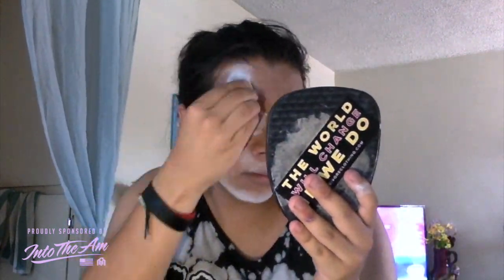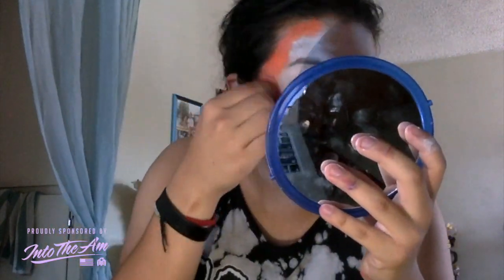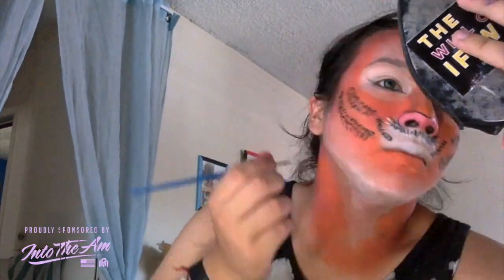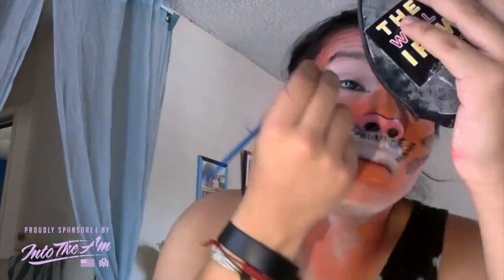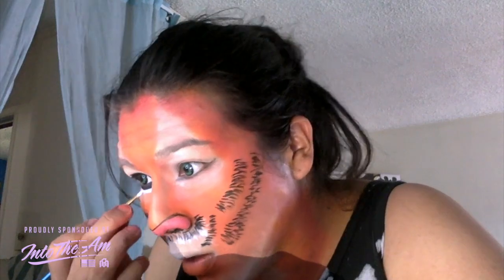Bangel Tiger Makeup Tutorial [Face Paint]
ANYONE CAN DO THESE TUTORIALS! THERE IS NO SECRET TO THEM BECAUSE THAT IS THE GOAL OF MY CHANNEL!

Video Starts at 1:51

Hey ya'll, It's Eduardo! Thank you for tuning into my channel once again! Today we have this Bangel Tiger Makeup Tutorial . Perfect for halloween or any occasion in general. Thank you so much to all my subscribers and viewers for taking the time to check my channel out and giving me the opportunity to express myself.

I am proud to be part of the Into The AM EDM clothing line FAMILY!

All materials are listed down below:
-Maybeline Poreless Primer
-Covergirl Matte Foundation
-CoverGirl Transluscent Powder
-White Snazaroo Face Paint
-Red Orange Snazaroo Face Paint
-Light Orange Mehron Face Paint
-Black Kryolan Face Paint
-Pink Mehron Face Paint
-Maybeline Trio: Conture Powder, Light Blush, and Highlight
-Covergirl Liner Pencil
-BH Cosmetic Brushes
-Paint Brushes
-Latex Free Makeup Sponge
-Face Painting Sponges

SHOUT OUT TO MY STUDENT, ETHAN HEMPSWORTH, FOR MY CHANNEL'S VIDEO INTRODUCTION (THE SPLAT ONE)!